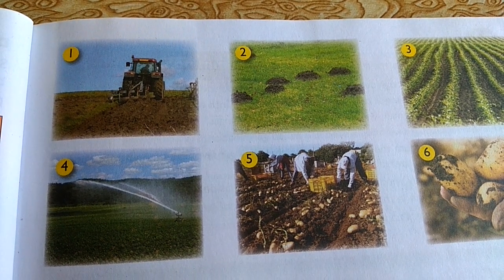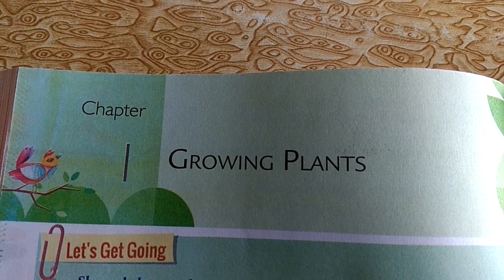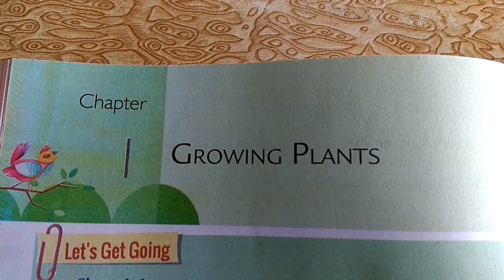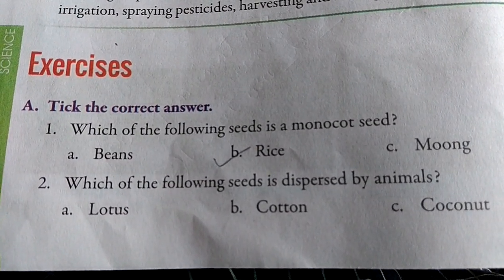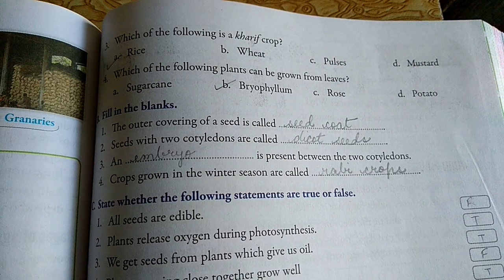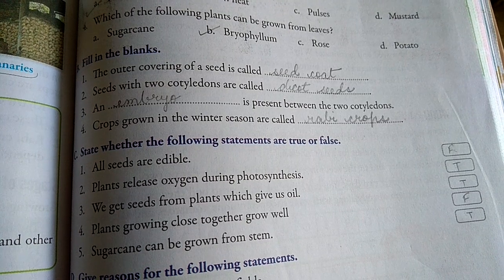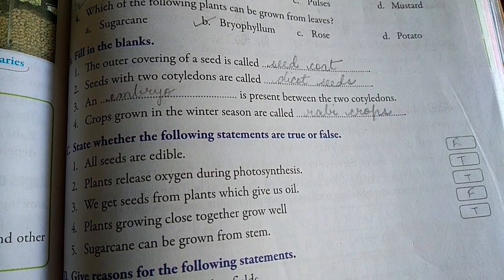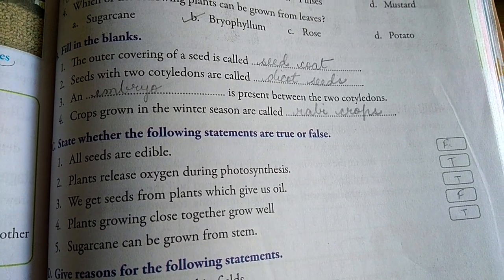Class V-G.Sc 5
L-1 Agriculture